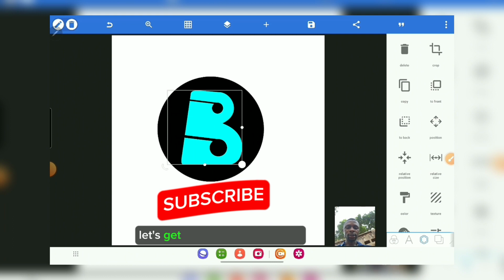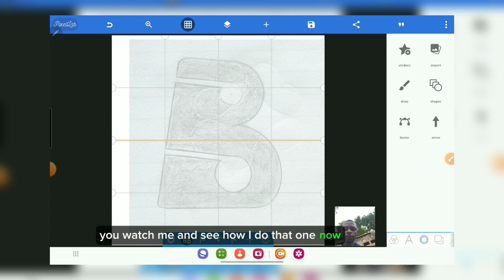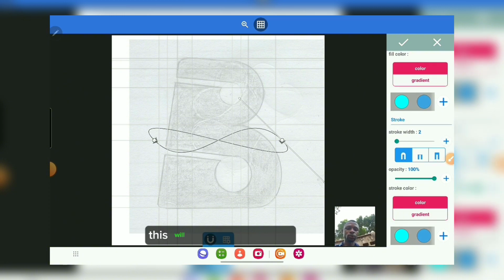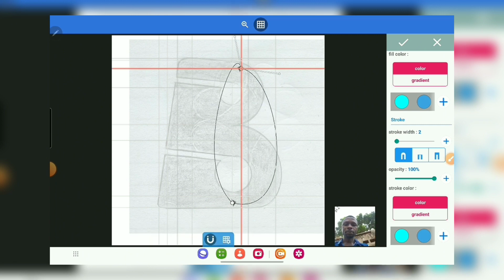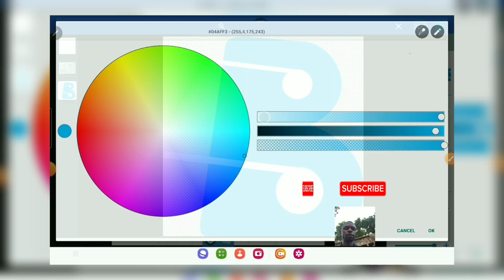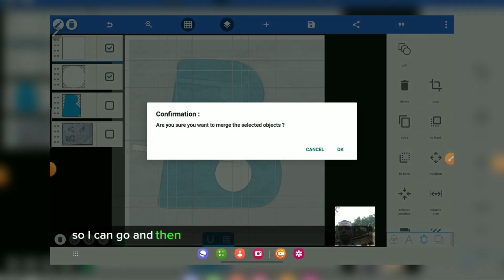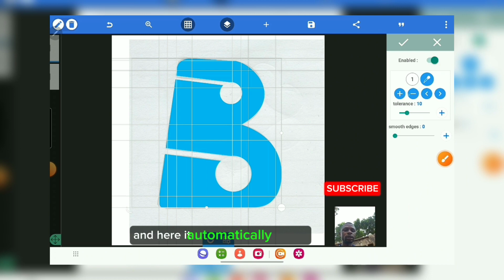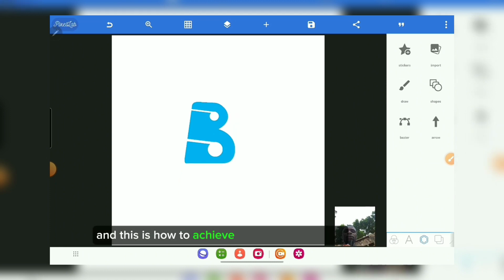PixelLab Logo Design Series 16 | How to vectorize Logo using Bezier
You are welcome to CREATE VISUALS IN PIXEL here on YouTube

At the end of this series, you will learn how to create stunning logo design using pixellab. You will also be able to design a replica of BoomPlay App logo. We tried to keep it brief, simple tutorial and educational one.